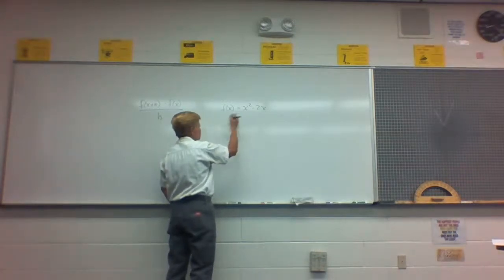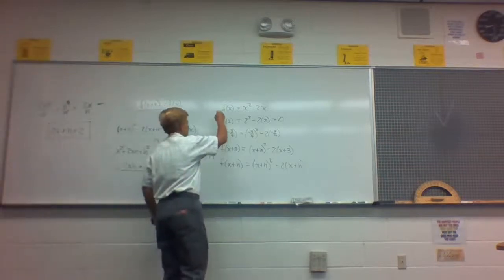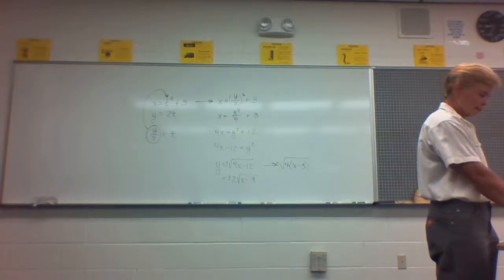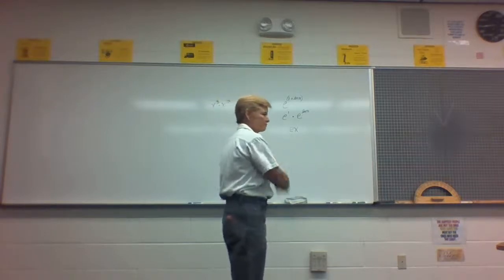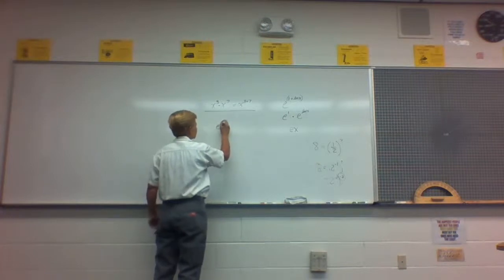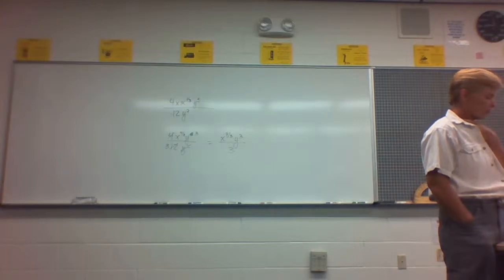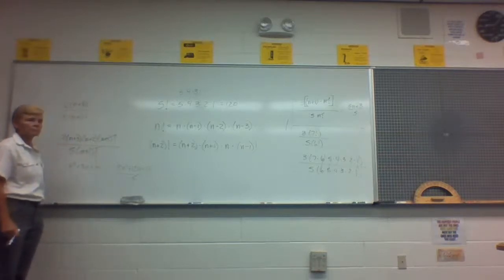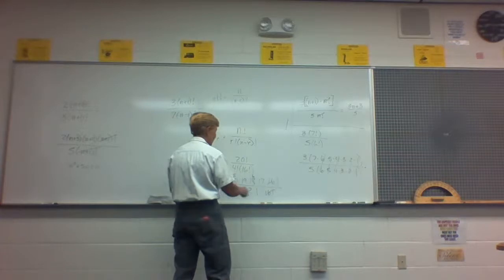Calc: Summer HW Functions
Explanations for one of the two Summer Homework Assignments